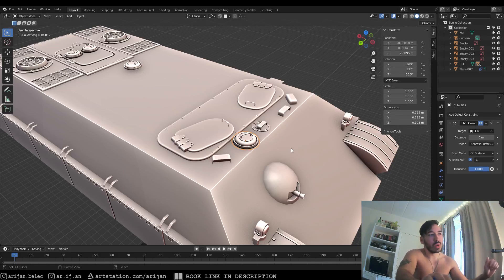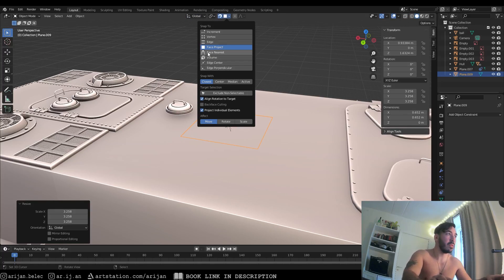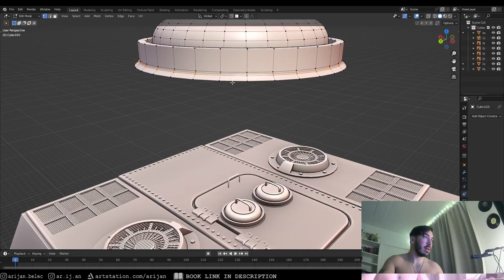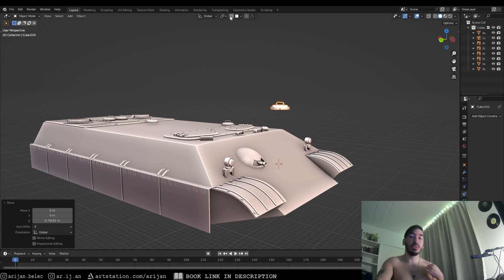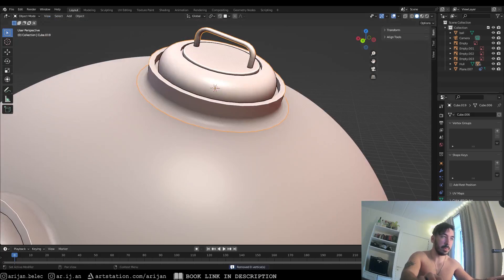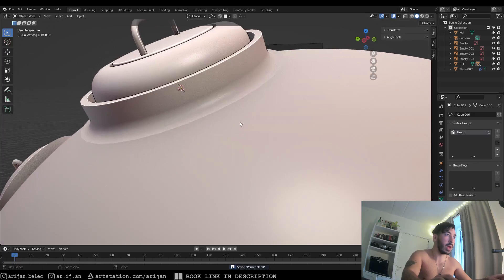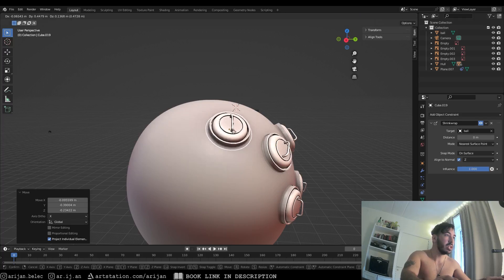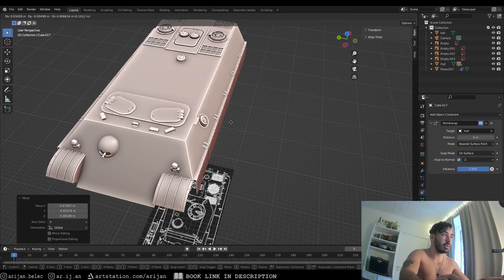Adding Hard Surface Details In Blender | Tank Modeling Tutorial (Arijan)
shorturl.at/aIRY6